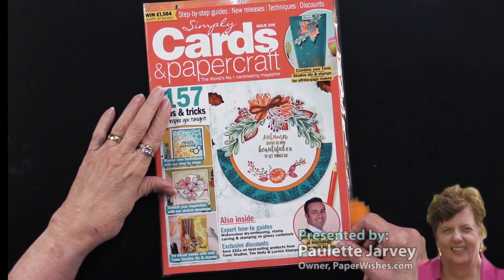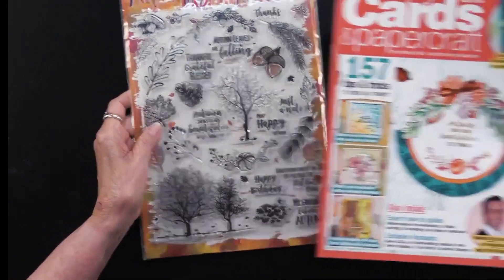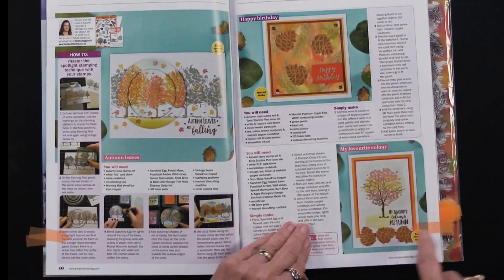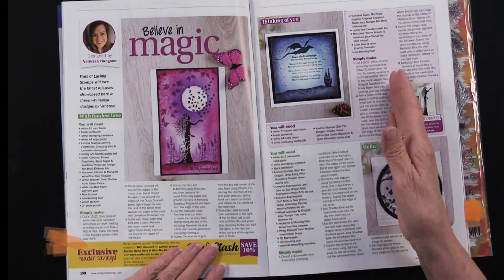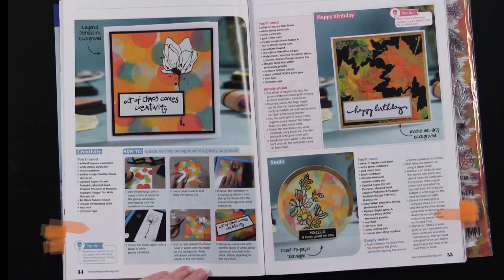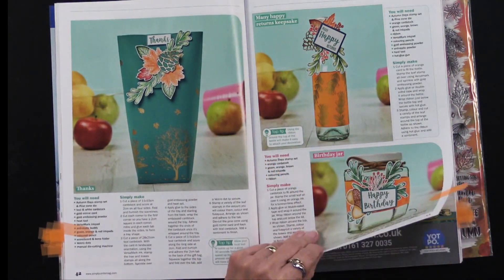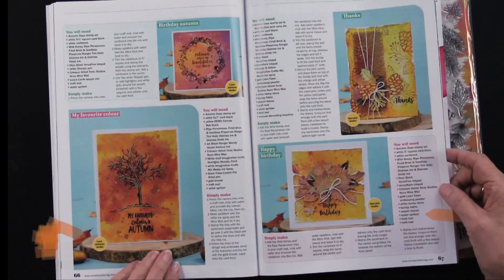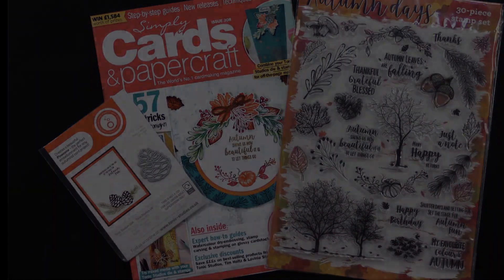Simply Cards & Papercraft #208